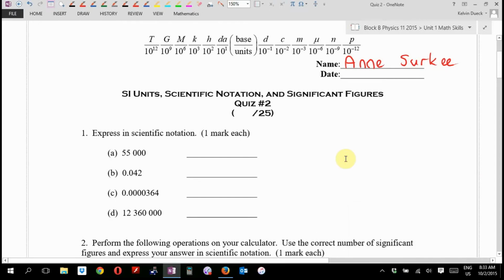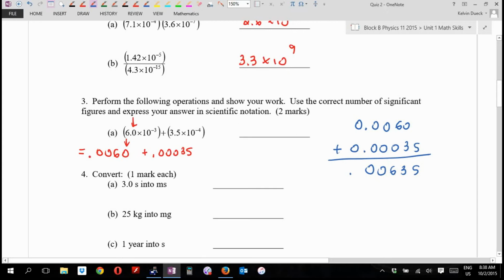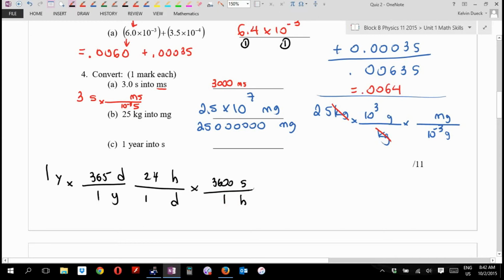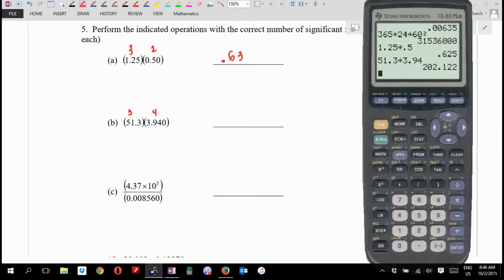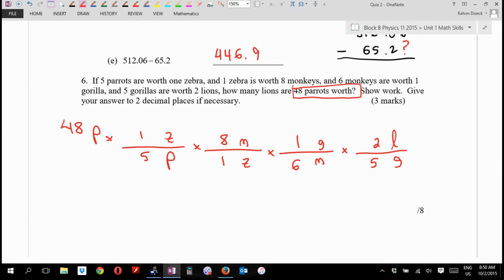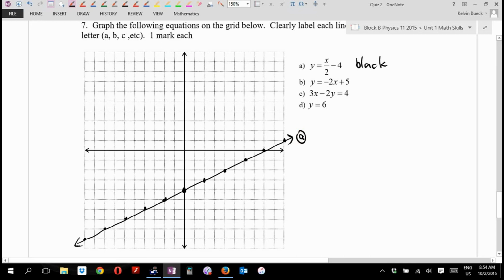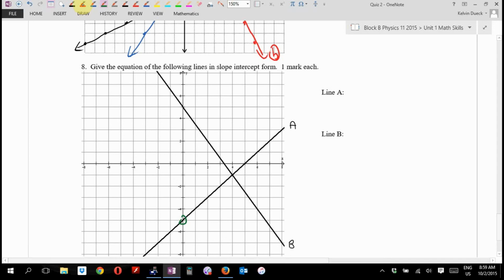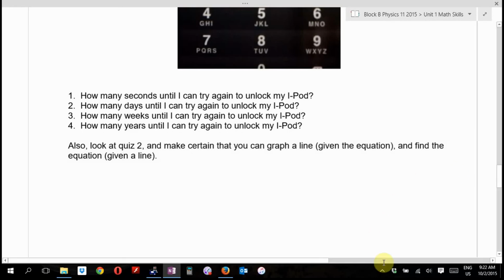Physics 11 U0 Answers to Quiz 2